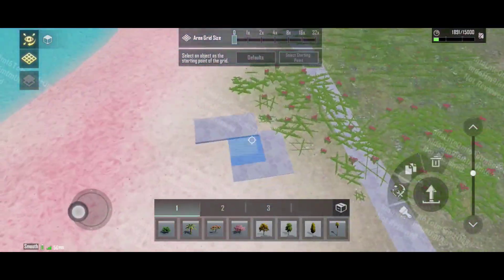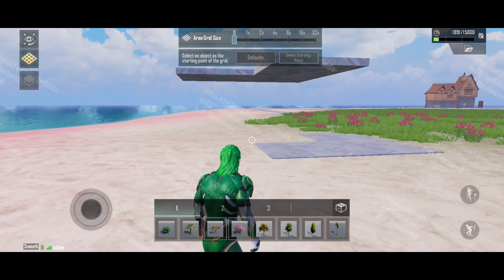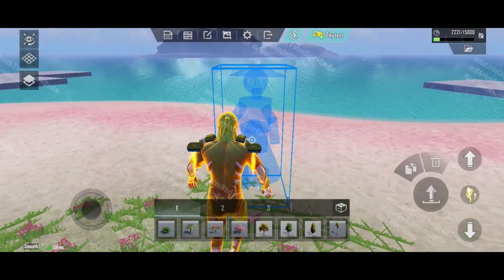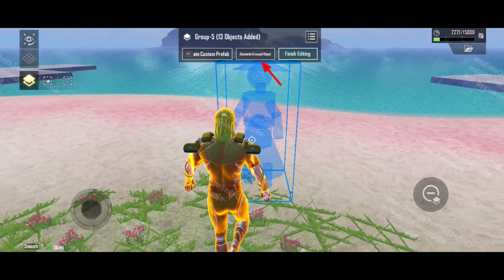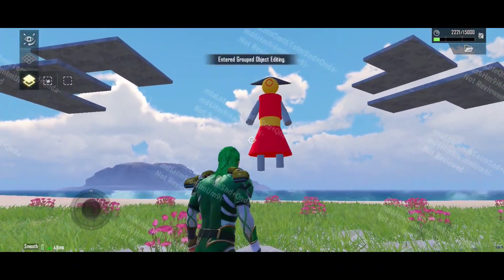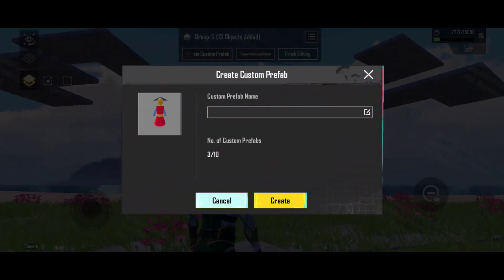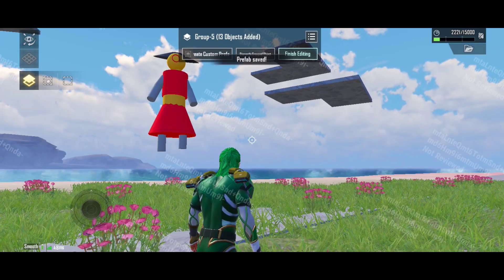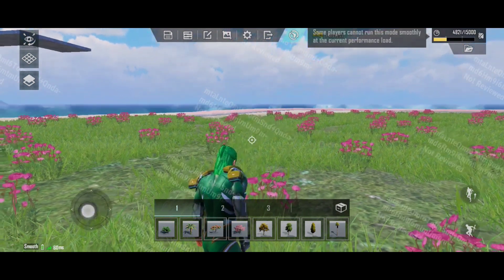How to create Group objects & Building prefab in wow | wow tutorial video | Pubgmobile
Name          : M͜͡ʀ彡ViveK
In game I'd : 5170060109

1.wow pubg mobile

2.www pubg mobile training

3.wow pubg mobile fall

4.wow pubg mobile stream

5.wow pubg mobile

6.wow pubg mobile training

7.wow pubg mobile прятки

8.wow achievement pubg mobile

9.pubg mobile wow creation

10.wow beta pubg mobile

11.wow - amazing pubg mobile gameplay

12.wow tutorial pubg

13.wow summer creation contest pubg

14.pubg wow code

15.wow invitation code pubg

16.how to create map in pubg mobile

17.how to create wow in pubg

18.pubg wow creator verification